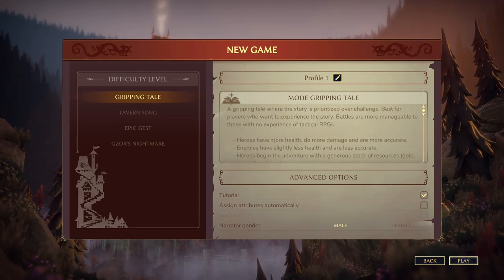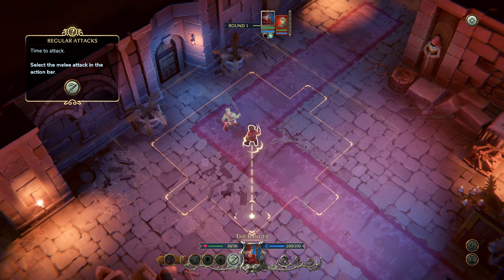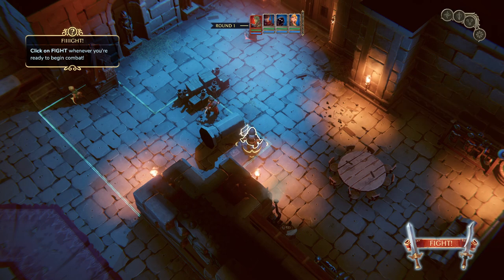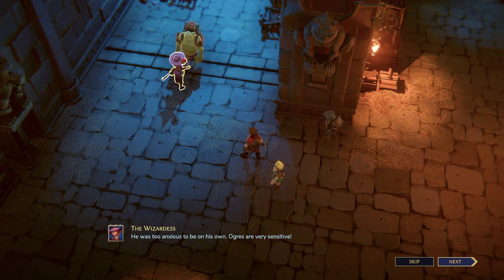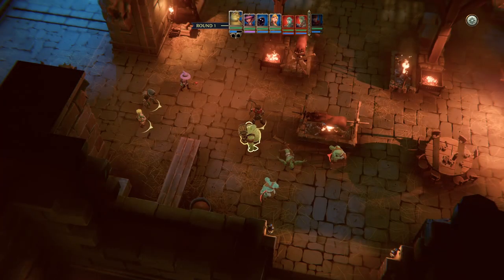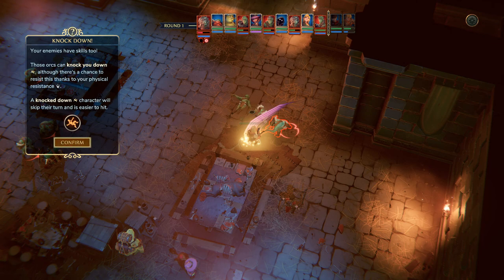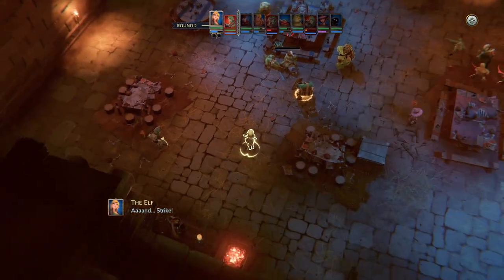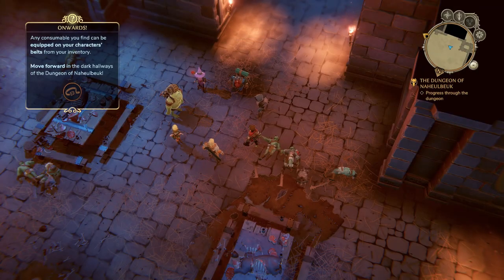THE DUNGEON OF NAHEULBEUK: THE AMULET OF CHAOS Gameplay Walkthrough - Part 1 INTRO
THE DUNGEON OF NAHEULBEUK: THE AMULET OF CHAOS gameplay walkthrough part 1 includes a game review, intro, and campaign mission 1 of the single player campaign for PS4 Pro, Xbox One X and PC (Steam). My The Dungeon Of Naheulbeuk gameplay walkthrough will feature the full game, from start to finish. This Dungeon Of Naheulbeuk gameplay walkthrough on PC will include a review, all campaign missions, abilities, new gameplay and the ending of the single player story mode.

Are you ready to dive into a tactical RPG chock-full of charm, humor and crazy characters?!

They are clumsy, inexperienced and feisty but...they’ll have to endure each other’s company to get the dungeon’s treasure.

However, a feeling of déjà-vu quickly arises...

Guide this team of unlikely heroes in an adventure full of humor and chaos!

The Naheulbeuk universe is an original creation by French author John Lang. It started as a very popular audio comedy series parodying role-playing games and heroic fantasy tropes. Now the story is available in English and as a video game for the first time!
Game features

Play with seven classic role-playing game characters complementing each other’s skills as you level them up: the Ranger, the Elf, the Dwarf, the Magician, the Ogre and the Thief!

Every member of the team has their own skill tree to upgrade their abilities and equipment.

Choose one of three additional companions to join the team on their adventure!

Exciting turn-based battles, with creative support mechanics between team members.

An adaptive difficulty system: from an accessible and fun story mode with simplified combat to the “nightmare mode” where the smallest tactical errors will doom you!

An expansive bestiary (more than 100 enemies!) pushing you to think more tactically with every fight.

Epic boss battles where you’ll have to muster both strength and smarts to emerge victorious!

Hidden and destructive objects (including beer kegs) with surprising status effects will turn the tide of battle for the better...or worse!

Explore a huge and surprising dungeon from the cave up to the luxury quarters of the evil lord Zangdar, passing through the goblin iceskating park and even an extremely lively tavern!

Escape traps and solve deadly puzzles to unlock the most impressive treasures!

Bizarre conversations, absurd situations and unusual encounters await!

Experience an exciting main storyline and many side quests for your heroes